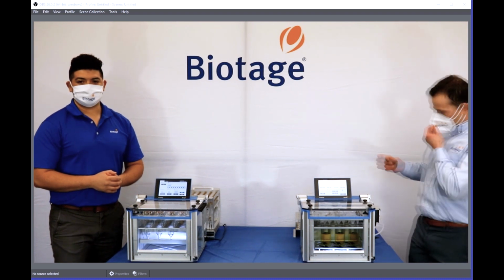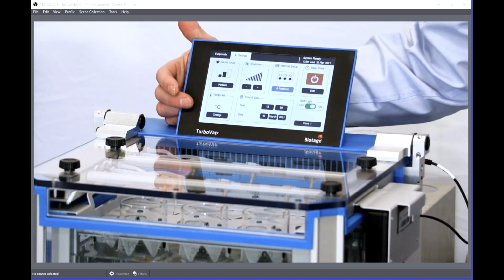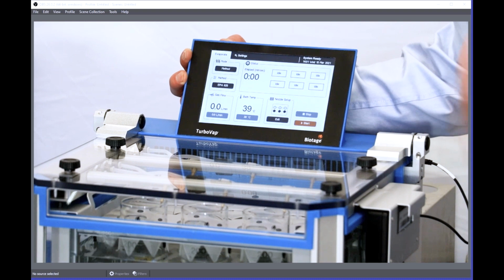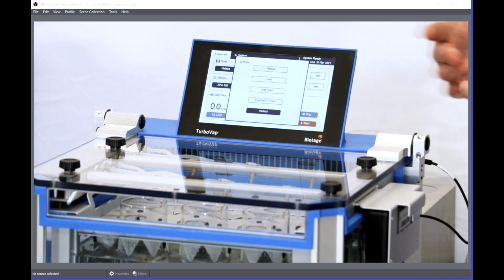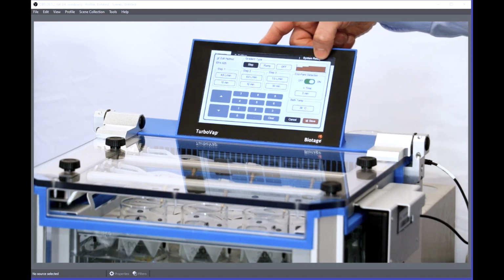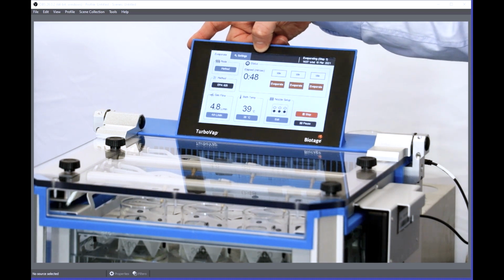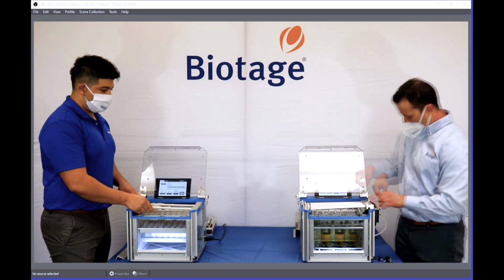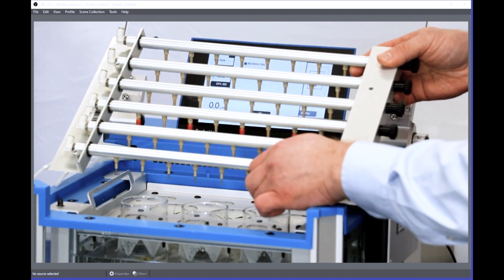TurboVap® Live Demonstration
Explore the benefits and features of TurboVap® to learn how these systems can enhance your evaporation process.